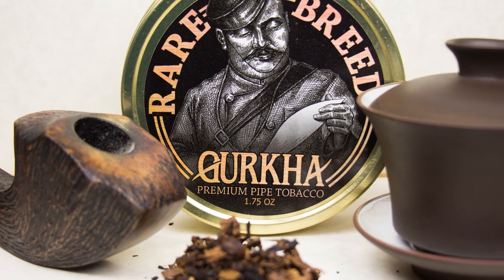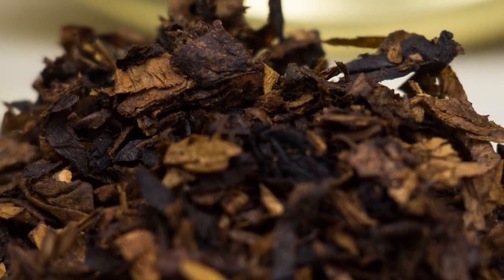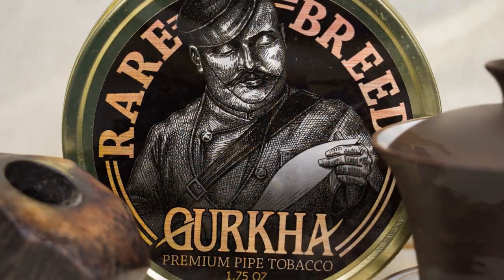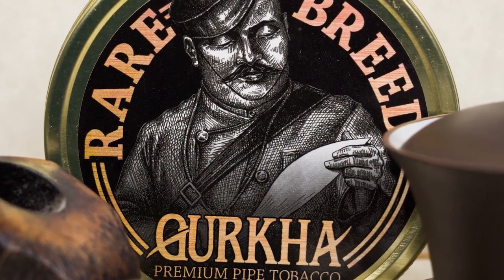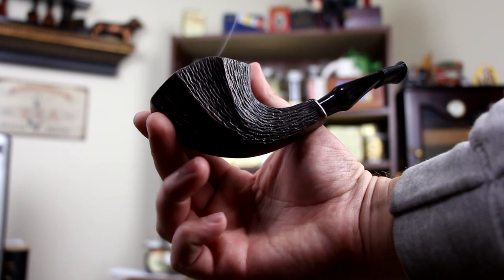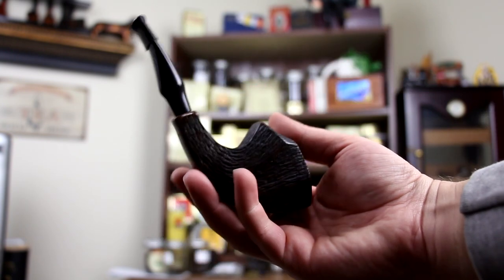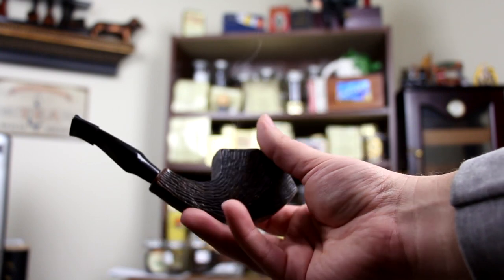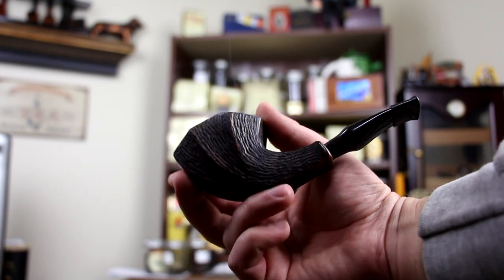Gurkha Rare Breed - Pipe Tobacco Review #23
Today I'm reviewing one of the offerings under the Gurkha name.  This one is called Rare Breed.  It is an American style blend with Red VA, Burley, Turkish, Latakia, and Perique.

I'm also making some woodworking items like ashtrays, pens, and bowls.

Gurkha Rare Breed - Sutliff
Contains: Virginia, Latakia, Burley, Perique, Turkish
Flavoring: None
Tin Moisture Level: Perfect
Nicotine Level: Low-Med

►Hat of the Day: Dockers Ivy Newsboy with Earflaps

►Pipe Tool
►Pipe Cleaners
►My Favorite Pipe Lighter
►Quality Start Pipe 1
►Quality Start Pipe 2
►Classic Cob Pipe

Don't Forget the Oral Care:
►Best Tooth Brush
►My Favorite Care Bundle

63 Emerald St PMB# 363